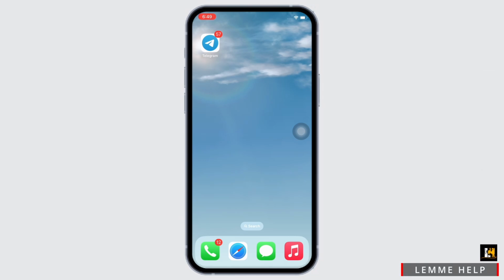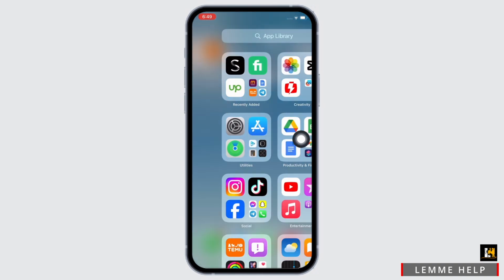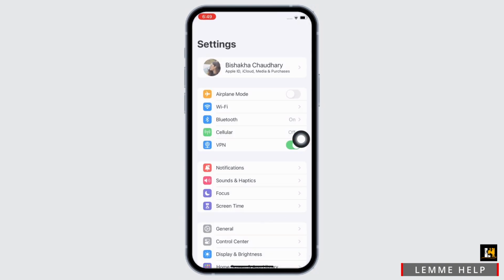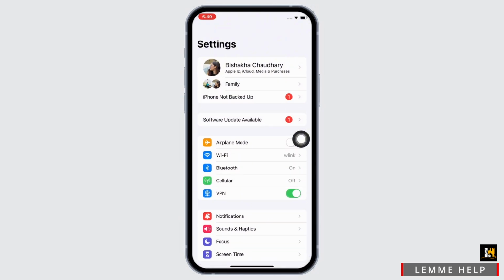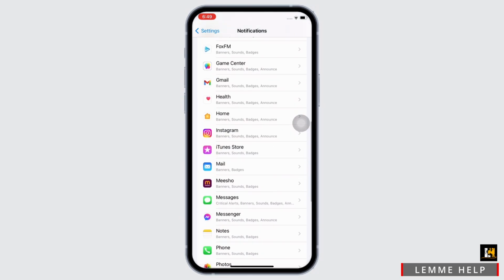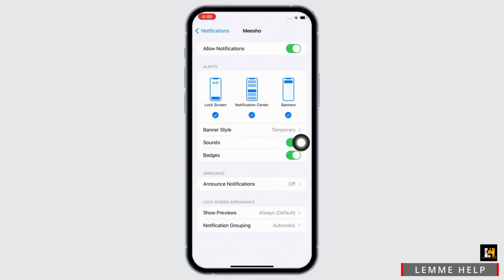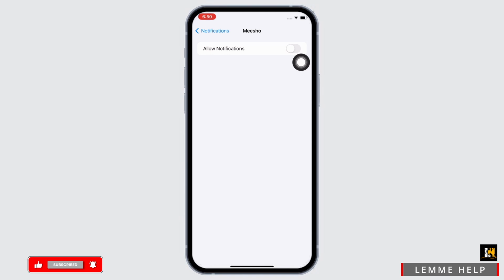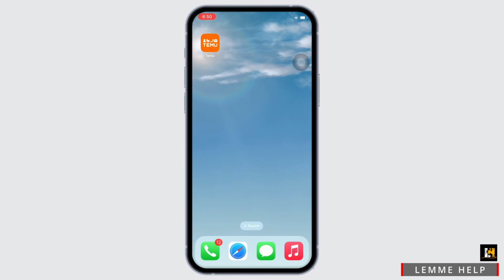How to Turn Off Notifications on Meesho App 2024 | Disable Notification on Meesho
Are you looking to disable notifications from the Meesho app in 2024? This easy guide provides step-by-step instructions on how to turn off notifications on Meesho, an online reselling platform. Follow these straightforward steps to customize your notification settings and manage interruptions effectively.

In this tutorial:
0:00 - Introduction
0:15 - How to Turn Off Notifications on Meesho App in 2024 (EASY)

Learn how to effortlessly disable notifications on the Meesho app in 2024 with this simple guide. This video covers the entire process, ensuring you can silence notifications and control your app experience.

Manage your notifications on Meesho app with ease by following this guide!